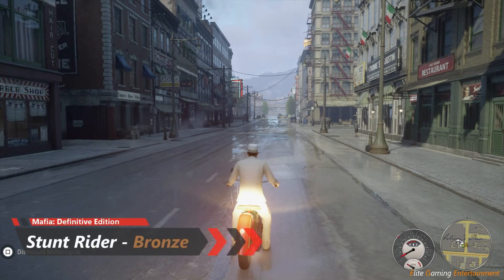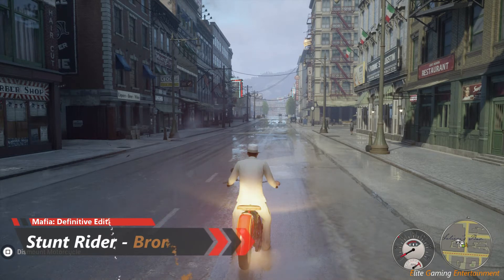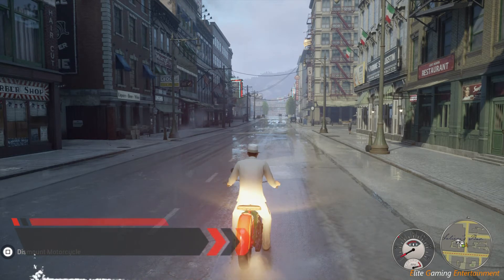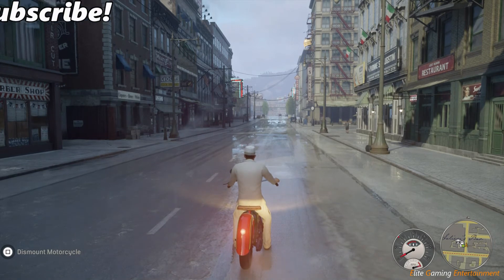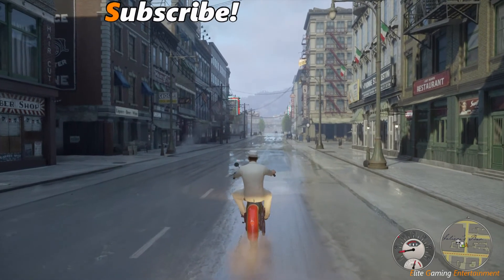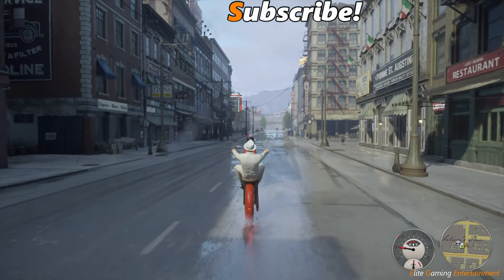Mafia DE - "Stunt Rider" - Bronze Trophy HD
Pull a 3 second wheelie on a motorcycle!

Dazziw2221

Dazziw2221

PSN ID
Dazzie222

Gamertag
Dazzie222